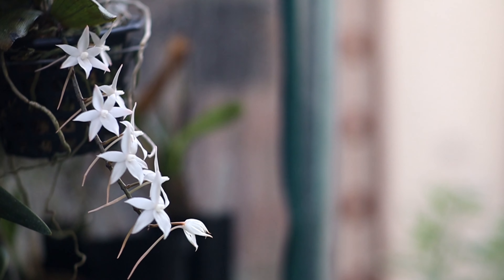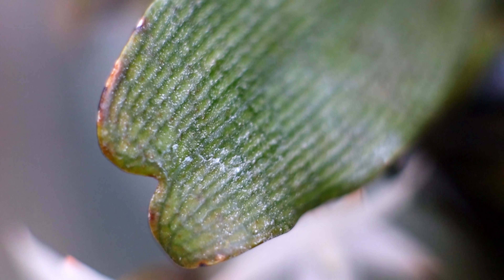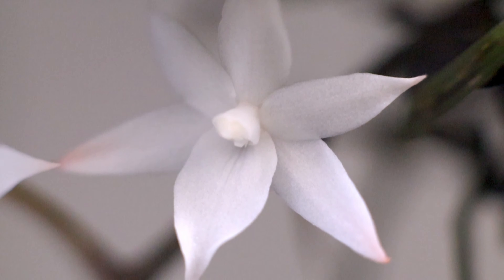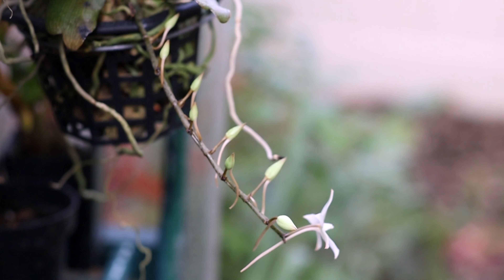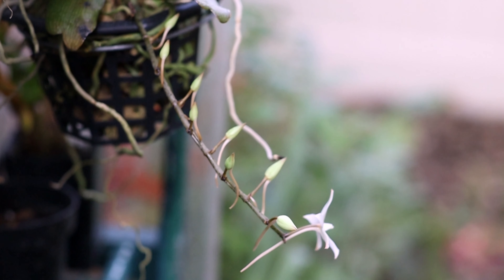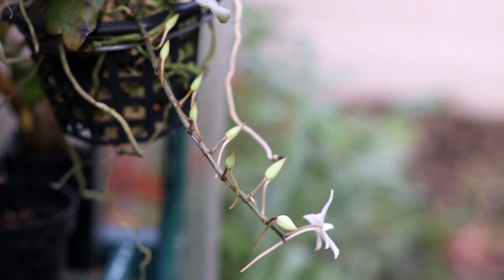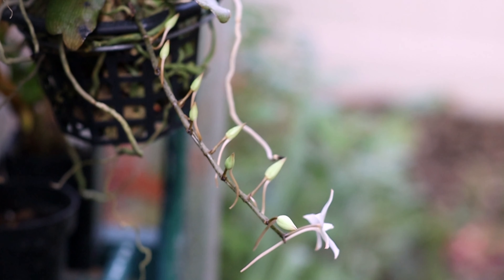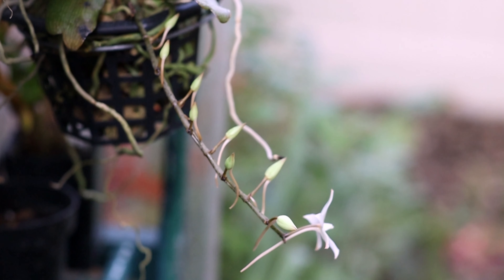Aerangis biloba Orchid Care || Orchid Species Spotlight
Today we're going to talk about the Aerangis biloba, a beautiful floriferous orchid species from Africa. With lovely white star shaped flowers and a cool growth habit, I'll share with you how these are found in the wild and how I grow them in Southern California.

This is an easy growing species and it can handle a wide range of temperatures and environments. With such a stunning display of flowers, it can be great addition to any orchid collection.